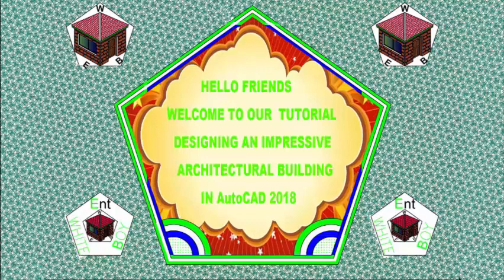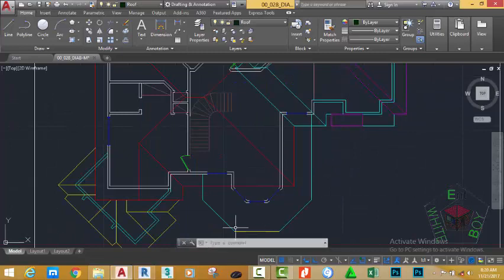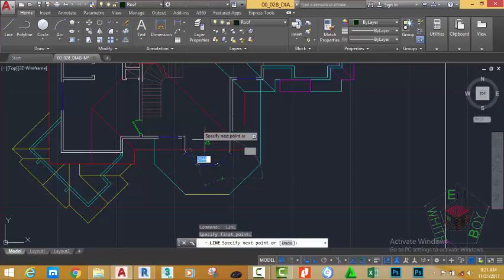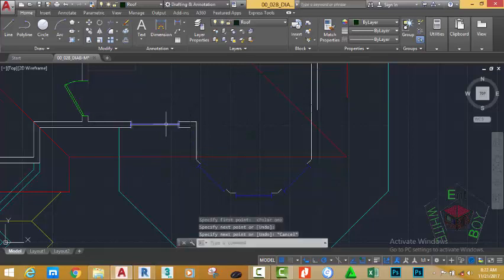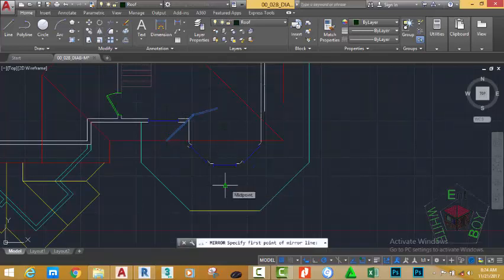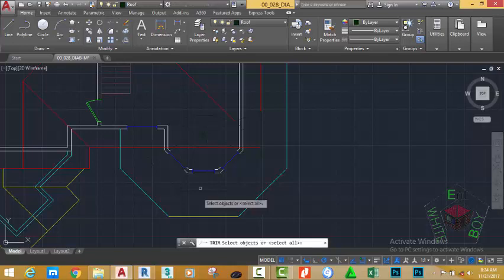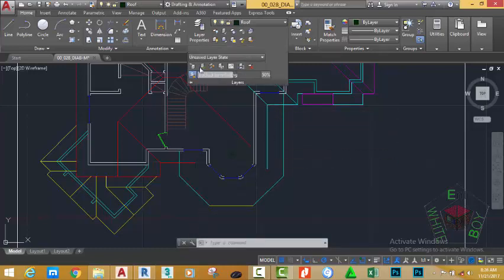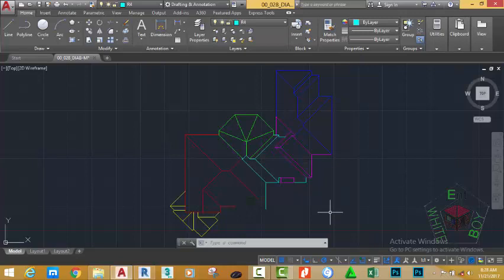00 029 DIAB M 2D Roof 7